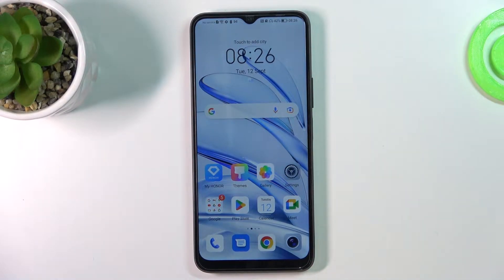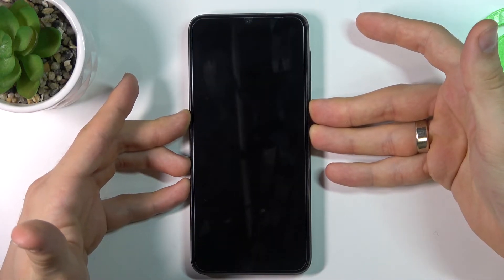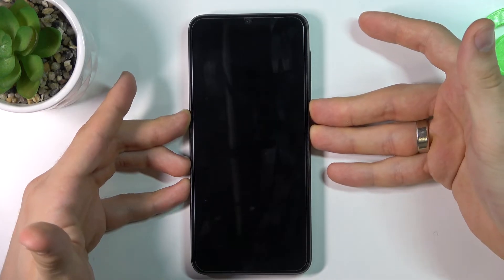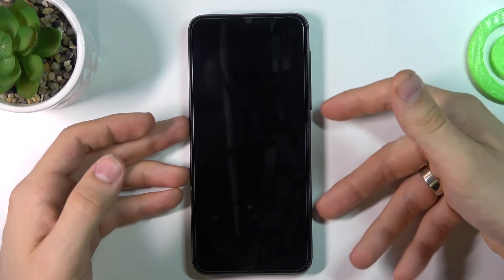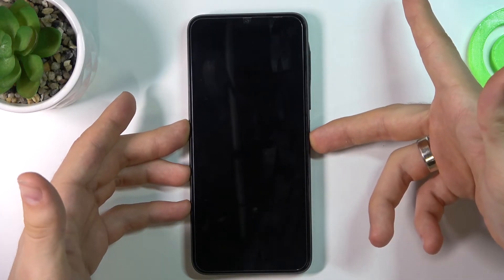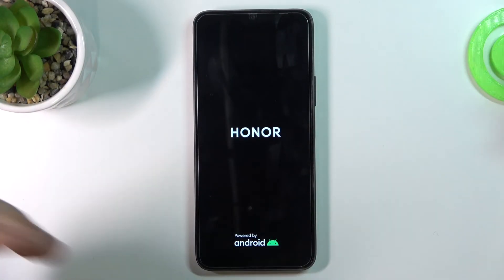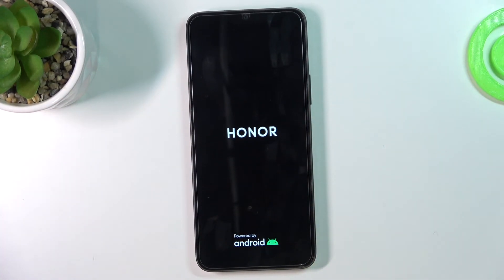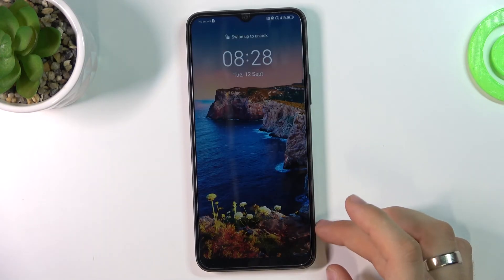How to Fix Not Responding Screen on HONOR 70 Lite - Perform Soft Reset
Read more info about HONOR 70 Lite:
Are you grappling with an unresponsive screen on your HONOR 70 Lite? Seeking a simple solution like a soft reset? You're in luck because this tutorial has got you covered. In this comprehensive guide, we'll walk you through the process of performing a soft reset on your HONOR 70 Lite. Whether your smartphone isn't behaving as expected or you simply want to refresh its functionality, this tutorial will show you how to smoothly force restart the device, effectively fixing any issues. Don't hesitate to dive into this tutorial and learn how to perform a successful soft reset on your HONOR 70 Lite. For more helpful tutorials and insights on your HONOR 70 Lite and other devices, explore our HardReset.info YT channel. We're here to assist you!

How to soft reset HONOR 70 Lite? How to force restart on HONOR 70 Lite? How to restart HONOR 70 Lite? How to fix frozen HONOR 70 Lite? How to fix not responding HONOR 70 Lite?